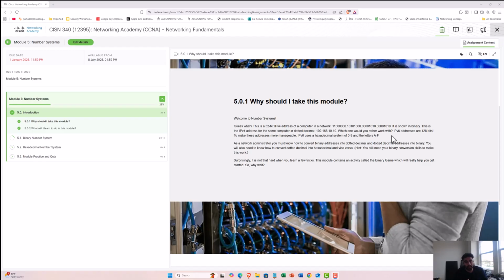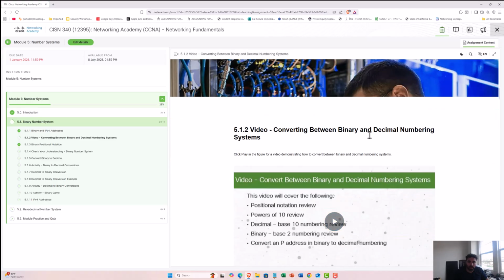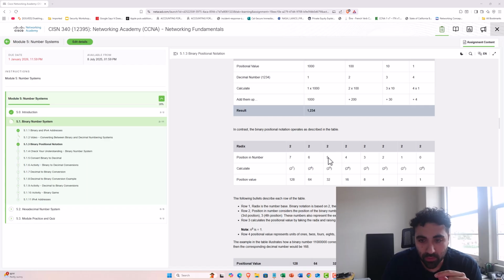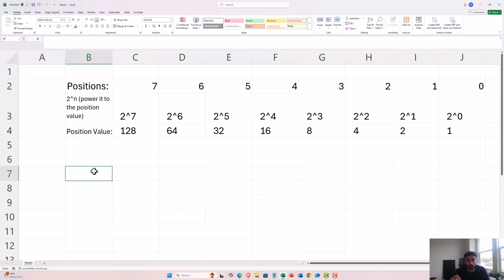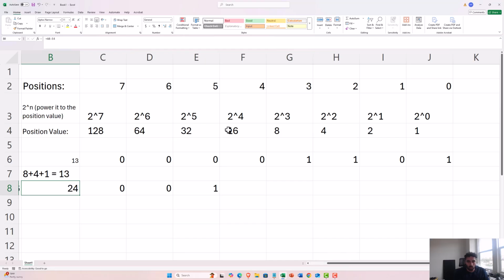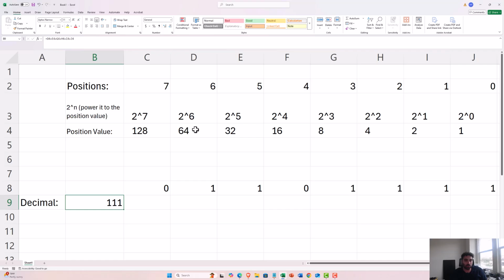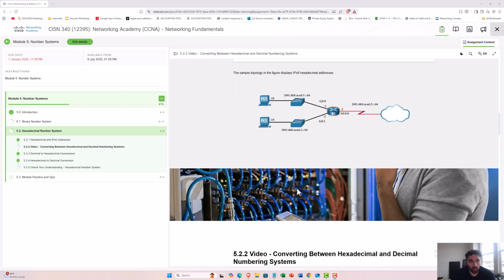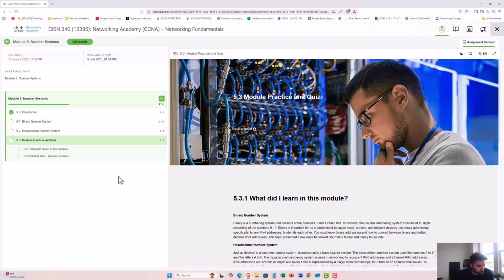CISN 340 Module 5 Number Systems